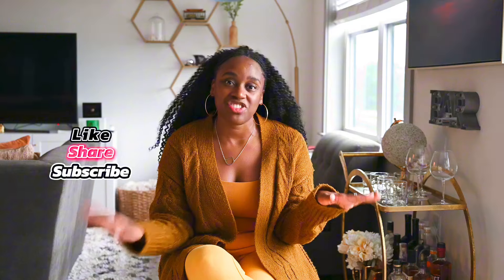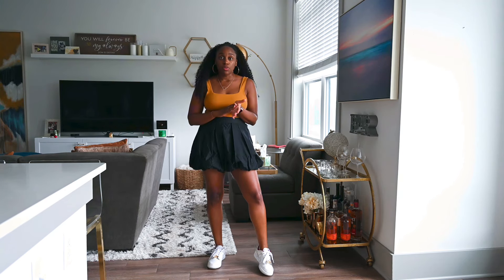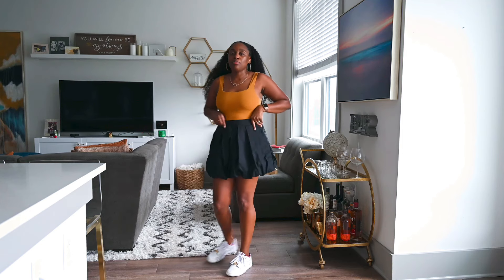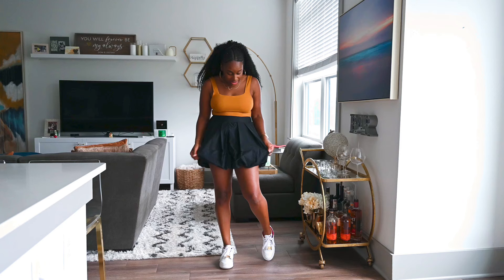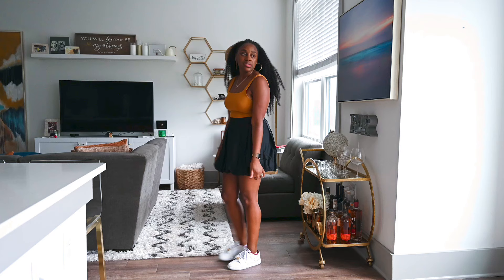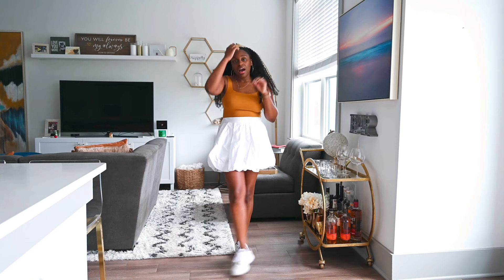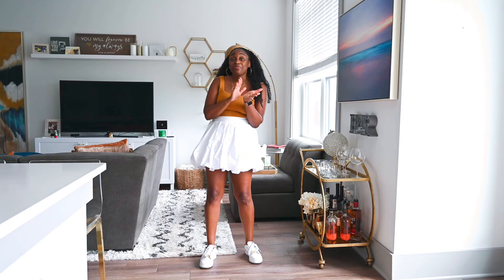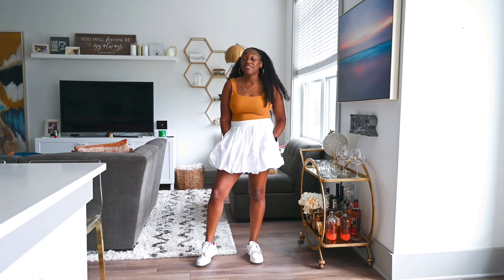Bubble Skirt Try On Haul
Heyyyy! I'm back again with another try on haul. This time I shopped two bubble skirts from Target in black and white. Watch this video to see how the skirts fit!

Shop my Target Storefront (paid link):